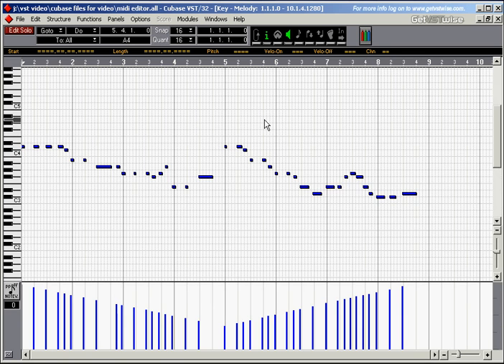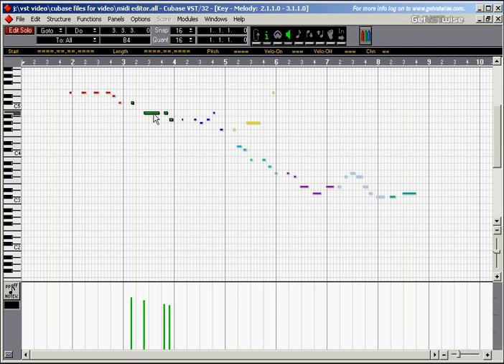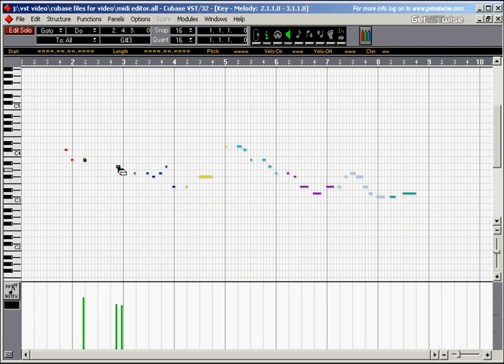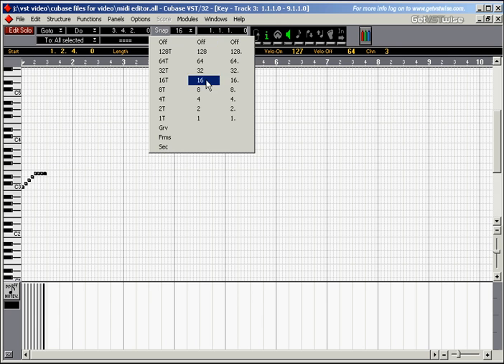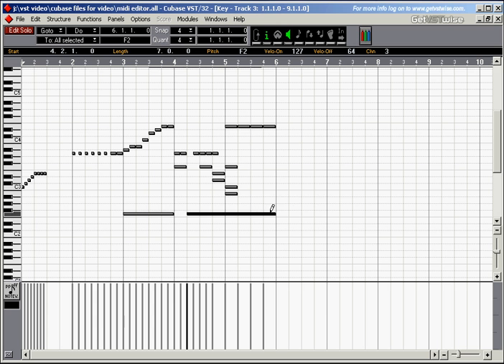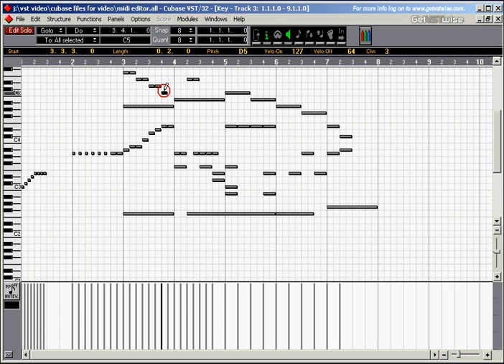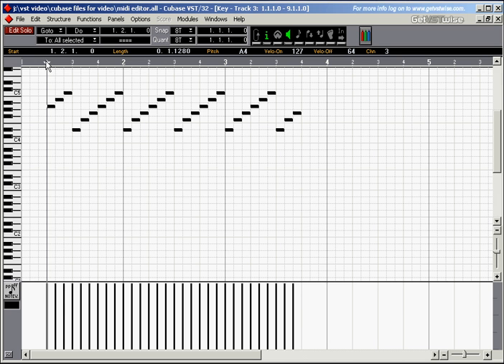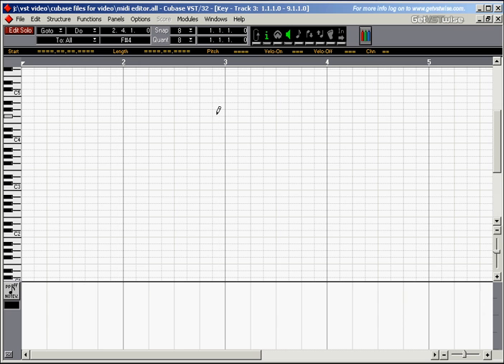Steinberg Cubase VST-32/5.1 Complete Tutorial #15: Inside The Midi Editor Pt 2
Steinberg Cubase VST-32/5.1 Complete Tutorial #15: Inside The Midi Editor Pt 2 A comprehensive video tutorial for Cubase VST 32/5.1 demonstrating the ins and outs of computer music production: All main features of the groundbreaking recording software are explained in detail. Watch all clips or select the ones you need!

01 - 8 Steps To Your First Midi Recording
02 - Your First Audio Recording
03 - Get To Know Your Tools
04 - Create and Copy Tracks and Parts - Pt 1
05 - Create and Copy Tracks and Parts - Pt 2
06 - Arrangement Window Overview - Pt 1
07 - Arrangement Window Overview - Pt 2
08 - Arrangement Window Overview - Pt 3
09 - Arrangement Window Overview - Pt 4
10 - Master The Tools
11 - The Metronome And Recording Options
12 - Key Commands - Pt 1
13 - Key Commands - Pt 2
14 - Inside The Midi Editor - Pt 1
15 - Inside The Midi Editor - Pt 2
16 - Inside The Midi Editor - Pt 3
17 - Inside The Midi Editor - Pt 4
18 - What About Quantising?

19 - Controller Messages - Pt 1
20 - Controller Messages - Pt 2
21 - Hit Me With The Drum Editor - Pt 1
22 - Hit Me With The Drum Editor - Pt 2
23 - Cycle Recording Basics - Pt 1
24 - Cycle Recording Basics - Pt 2
25 - File Management And Audio Recording - Pt 1
26 - File Management And Audio Recording - Pt 2
27 - Rev Up The VST Engine - Pt 1
28 - Rev Up The VST Engine - Pt 2
29 - Rev Up The VST Engine - Pt 3
30 - Rev Up The VST Engine - Pt 4
31 - Monitoring While Audio Recording - Pt 1
32 - Monitoring While Audio Recording - Pt 2
33 - VST Instruments
34 - Hands On The VST Mixer - Pt 1
35 - Hands On The VST Mixer - Pt 2
36 - Maximum Compression - Pt 1
37 - Maximum Compression - Pt 2

38 - Audio Editor Special -- Tools And Quantising Events - Pt 1
39 - Audio Editor Special -- Tools And Quantising Events - Pt 2
40 - Audio Editor Special -- Tools And Quantising Events - Pt 3
41 - Audio Editor Special -- Tools And Quantising Events - Pt 4
42 - Audio Editor Special -- Dynamic Events and Marker Points - Pt 1
43 - Audio Editor Special -- Dynamic Events and Marker Points - Pt 2
44 - Audio Editor Special -- Time Stretching - Pt 1
45 - Audio Editor Special -- Time Stretching - Pt 2
46 - Audio Editor Special -- Advanced Editing - Pt 1
47 - Audio Editor Special -- Advanced Editing - Pt 2
48 - Raise Your EQ
49 - VST Effects - Pt 1
50 - VST Effects - Pt 2
51 - The VST Master Mixer
52 - Automate With Success - Pt 1
53 - Automate With Success - Pt 2